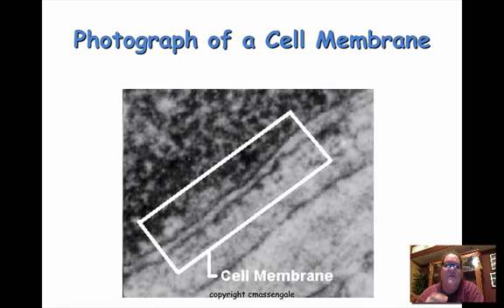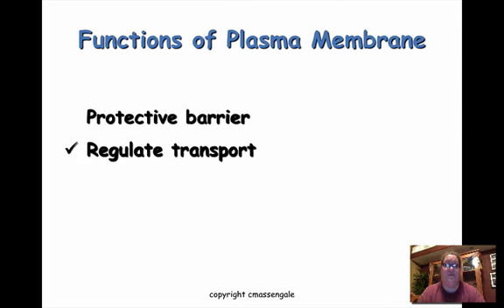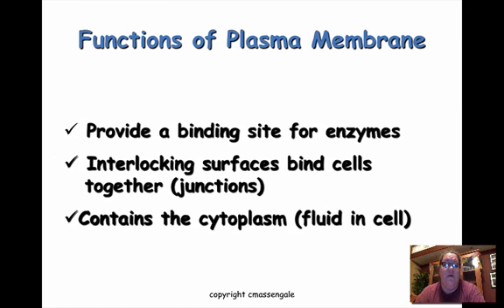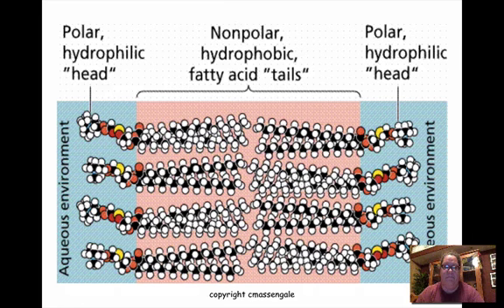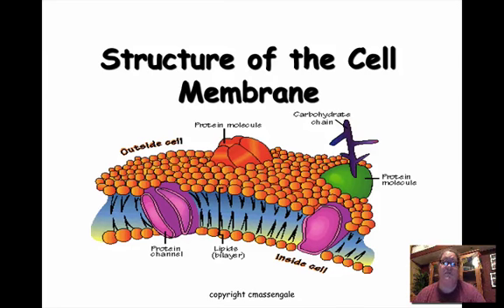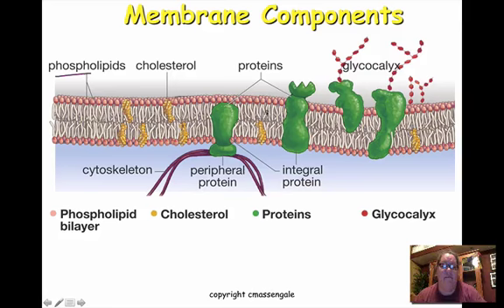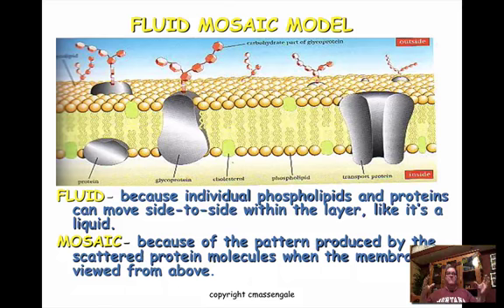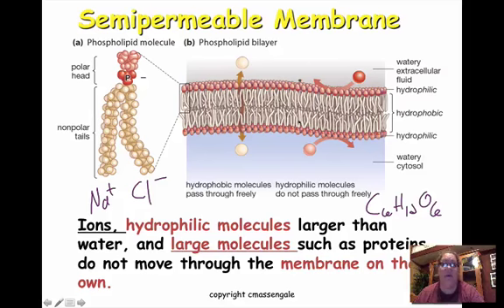3 3 Cell Membrane